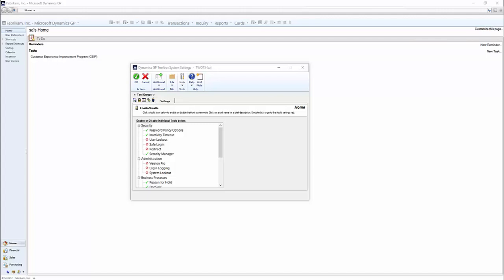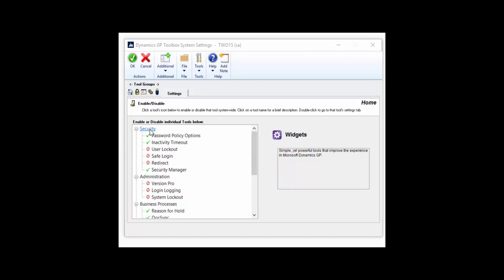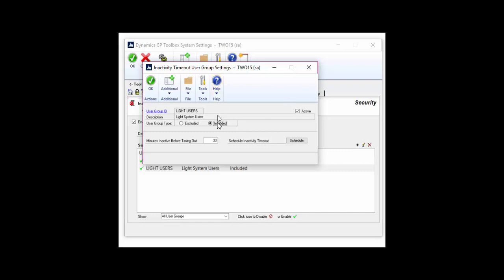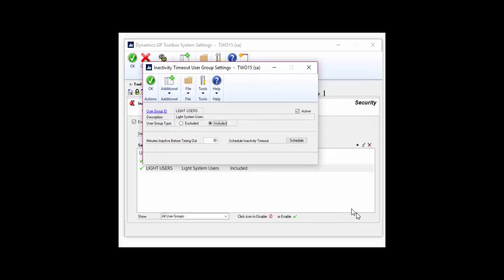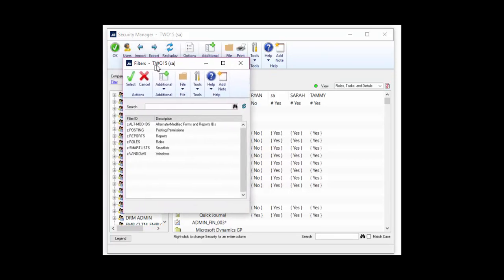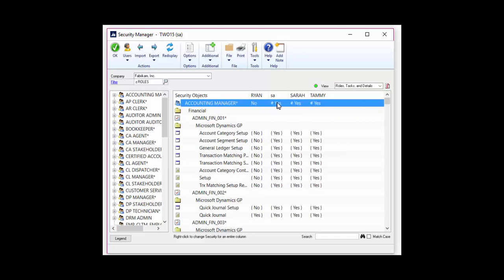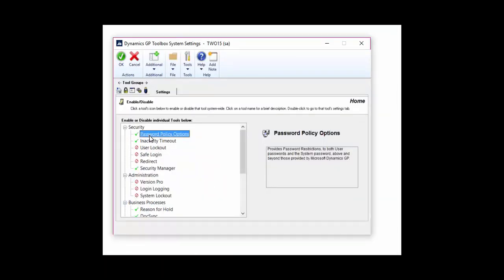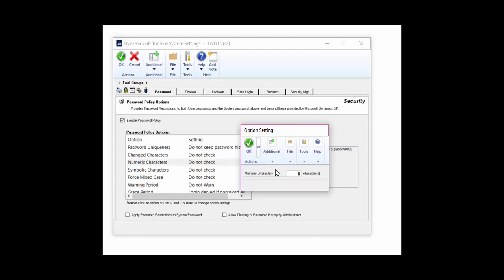Rockton Software's Dynamics GP Toolbox - Security Tools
The Dynamics GP Toolbox contains 27 tools that enhance the features of Dynamics GP. In this demo, take a look at some customer favorites in the System Security category (Password Policy Options, Inactivity Timeout, User Lockout, Safe Login, Redirect, and Security Manager).